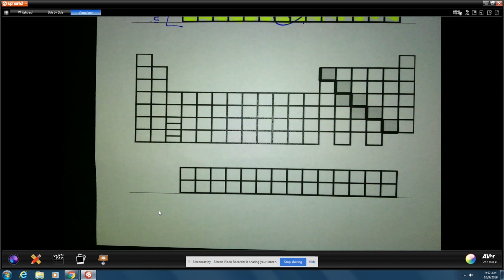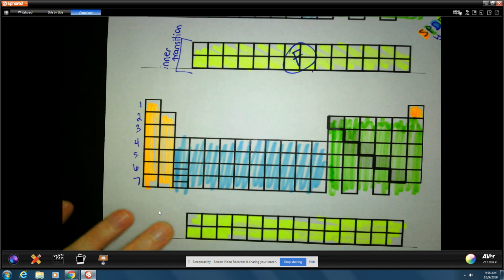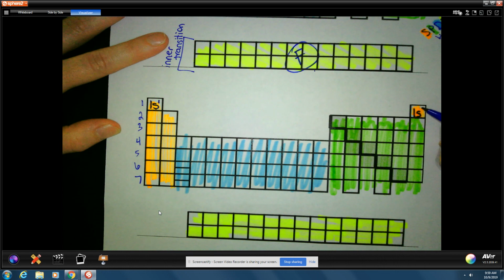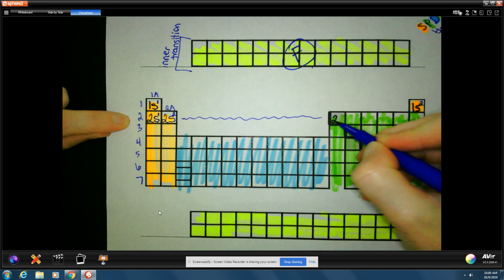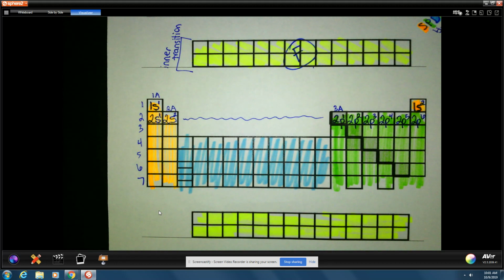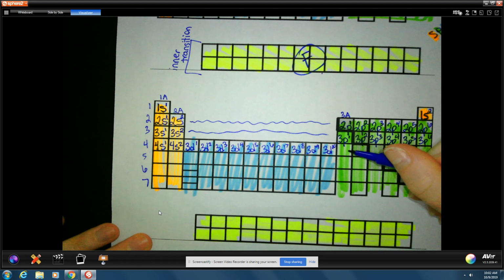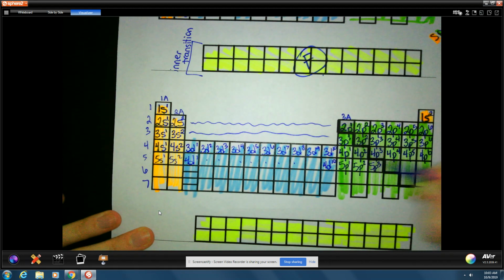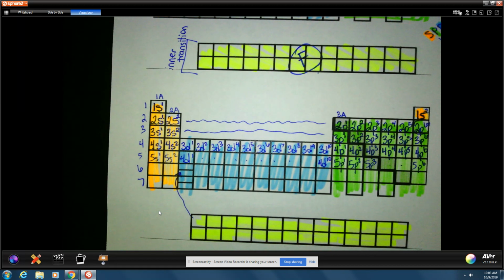Oct 9, 2019 10:04 AM